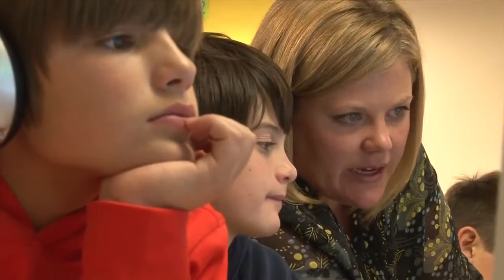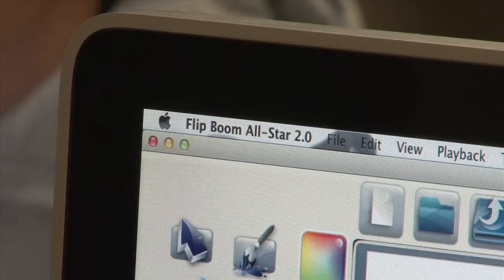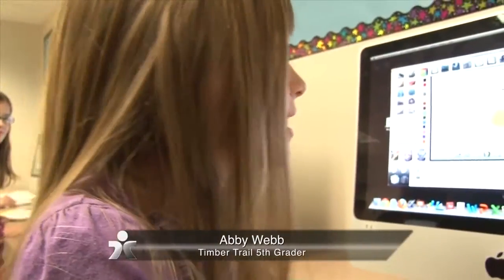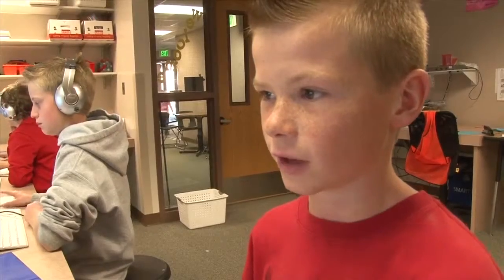TOON BOOM Animated Classroom Assessment